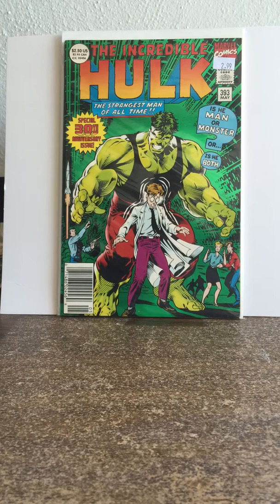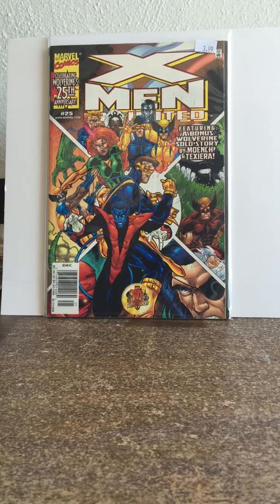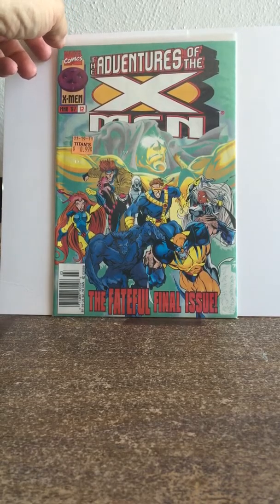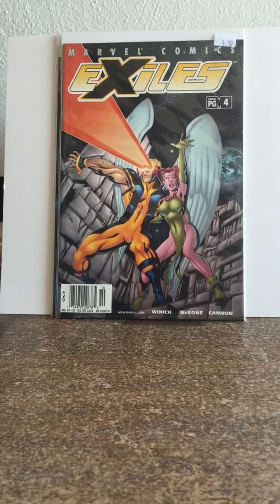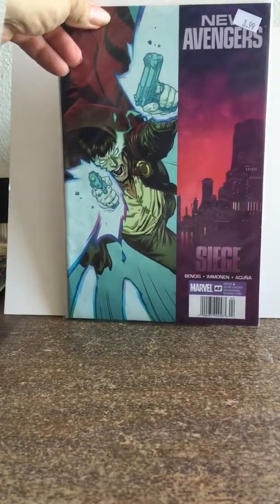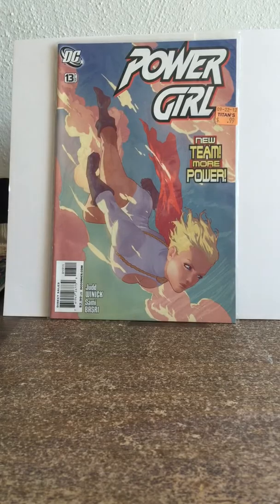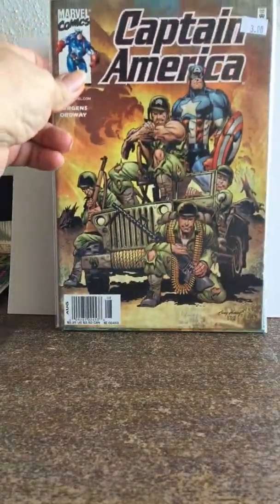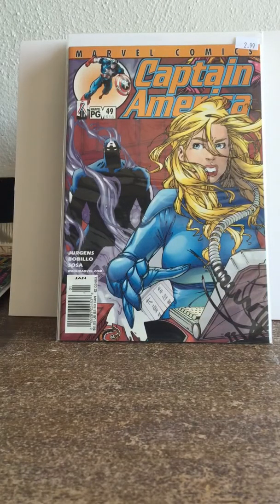April comic haul